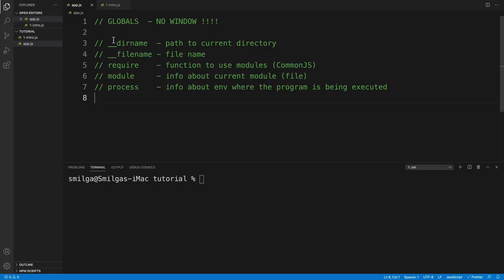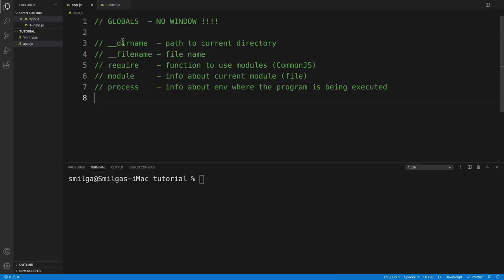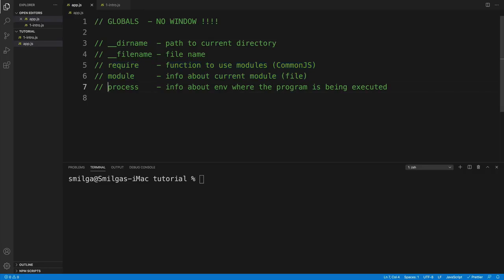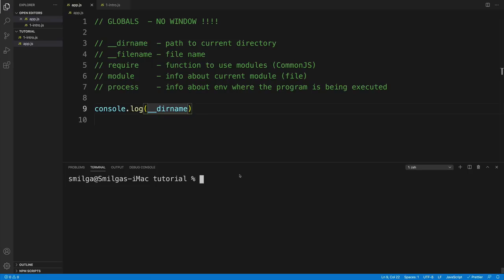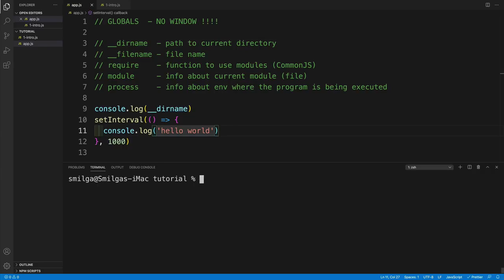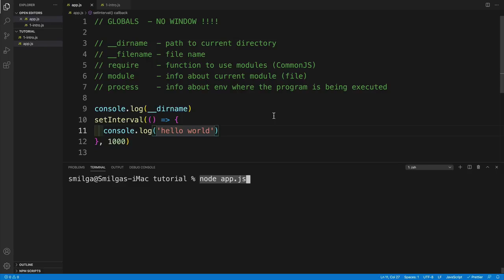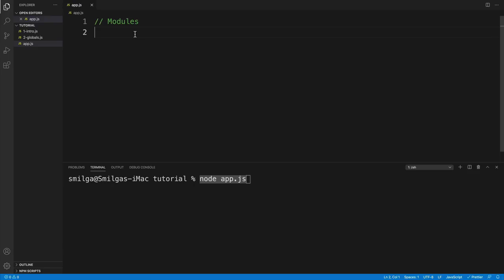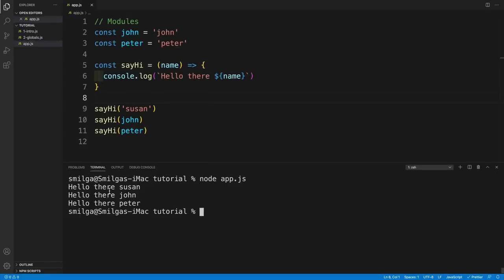Node 2 - Globals, Modules Setup